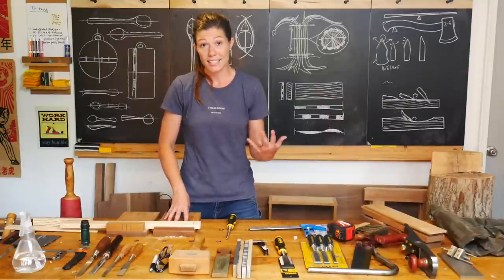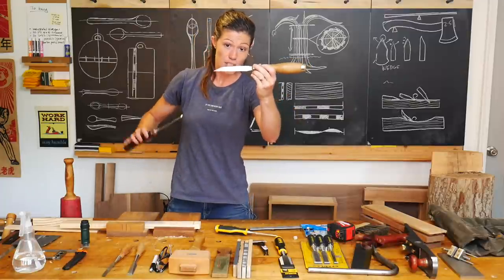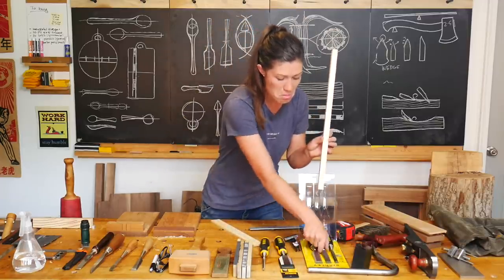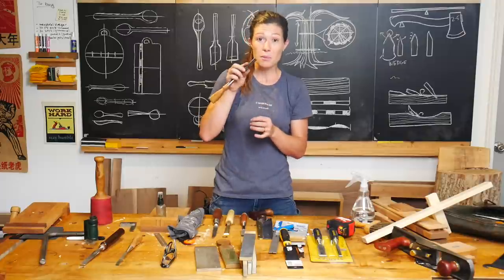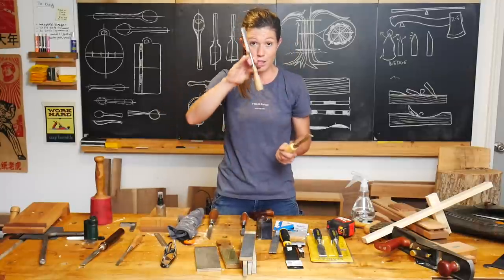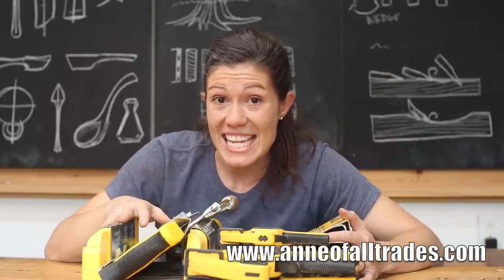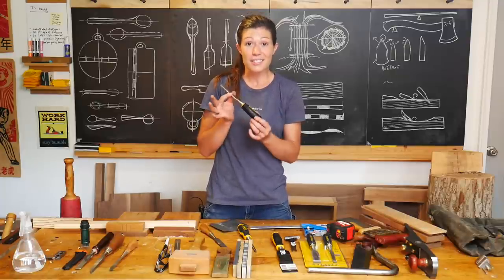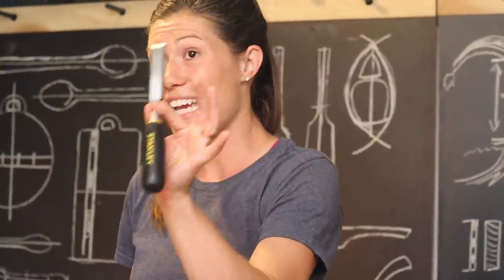Which Chisels do you REALLY need?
Bench Chisels, Mortise Chisels, Paring Chisels, Dovetail Chisels, OH MY! Socket or tang? O1, A2 or PMV11? What sizes do I need? Should I just buy a set?

Get all these questions answered in this beginner's guide to woodworking primer on chisels.

Learn more about how to properly sharpen your tools with the tips in this blog post

Also, check out the 9 must-have hardware store tools that will 10x your woodworking skills

I'm Anne of All Trades. In NASHVILLE, I have a woodworking, blacksmithing and fabrication shop, a selection of furry friends, and an organic farm. Whether you've got the knowledge, tools, time or space to do the things you've always wanted to do, everything is "figureoutable." I became "Anne of All Trades" out of necessity. With no background in farming or making things, I wanted to learn to raise my own food, fix things when they break and build the things I need. 8 years ago I got my first pet, planted my first seed and picked up my first tool.

Some of the links below are affiliate links, which means by clicking and shopping through these links, I might earn a commission, at no additional cost to you - which is a great way you can help the creation of more free content just like this. Your time and attention mean the world to me. I know you work hard, and I'm careful to only share brands and products that I FULLY support. Keep being awesome!